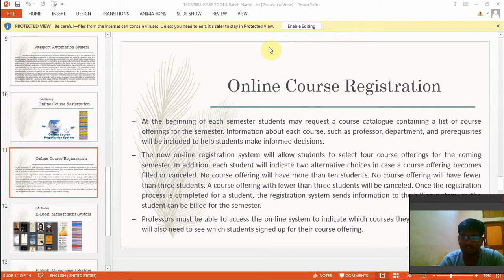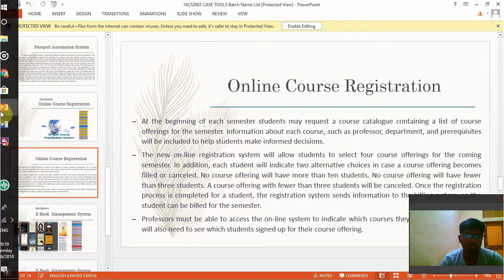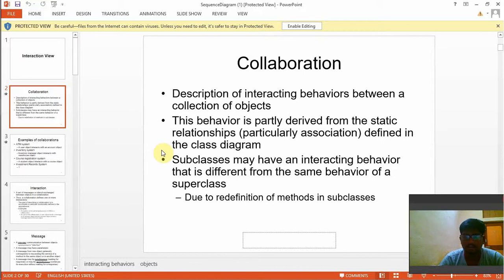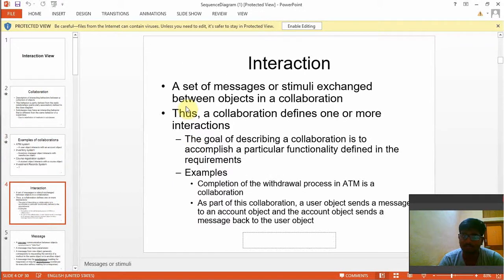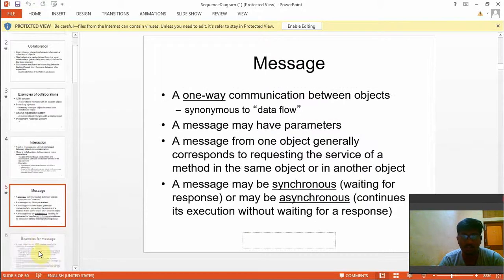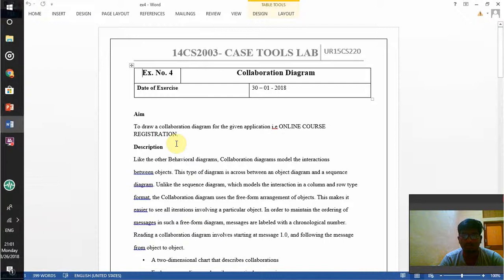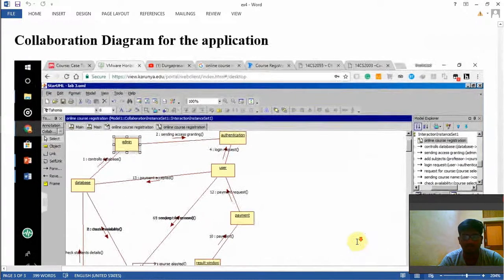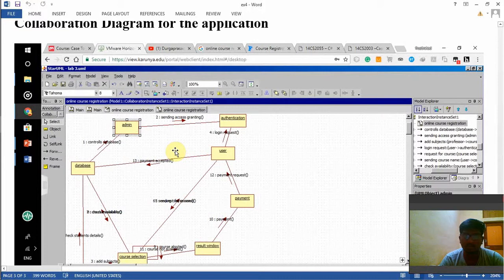Collaboration Diagram FOR ONLINE COURSE REGISTRATION